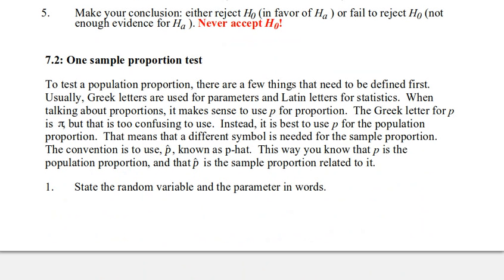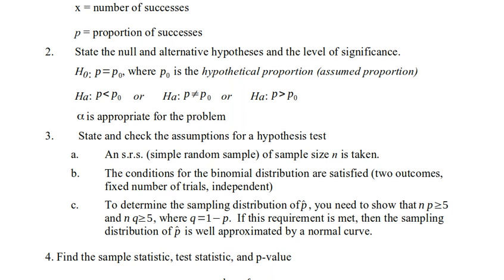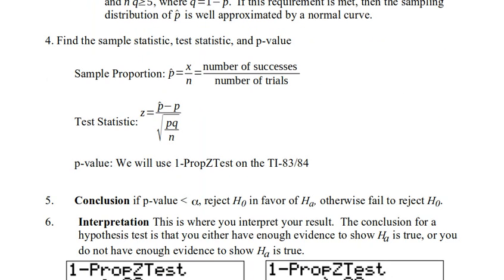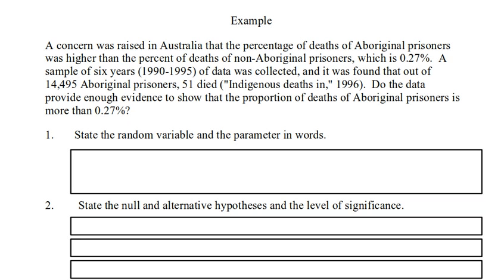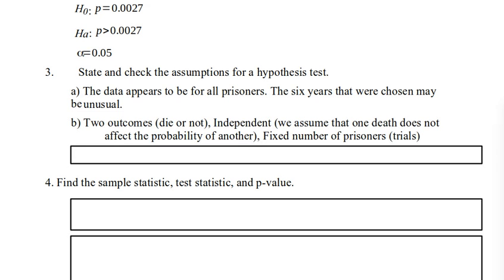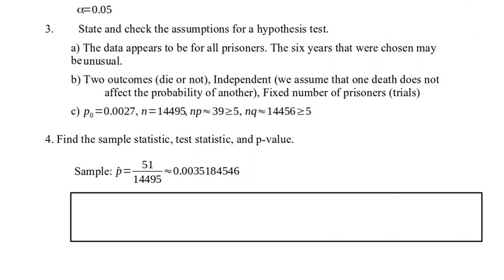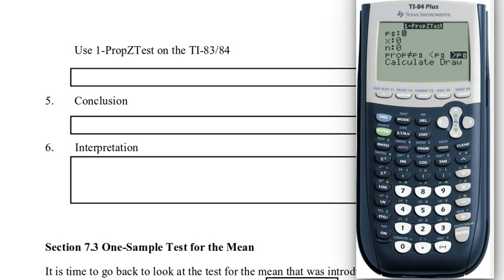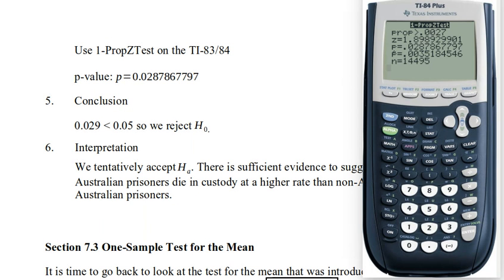Kozak - Statistics Using Technology - Chapter 7 Section 2